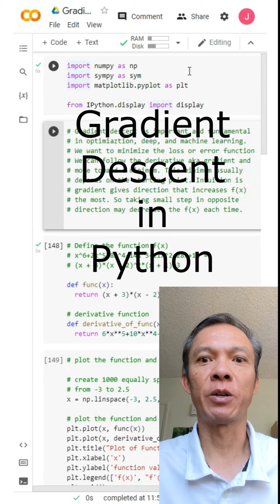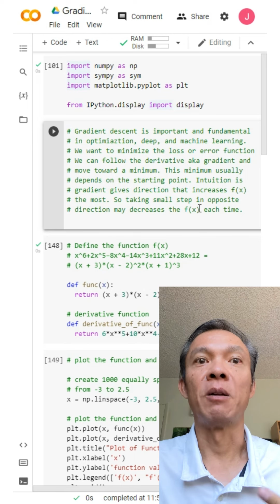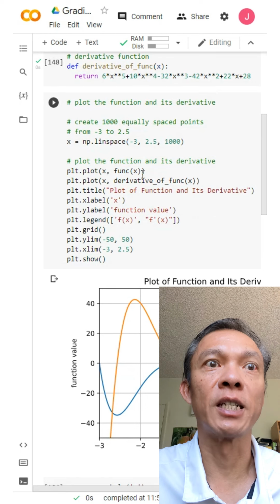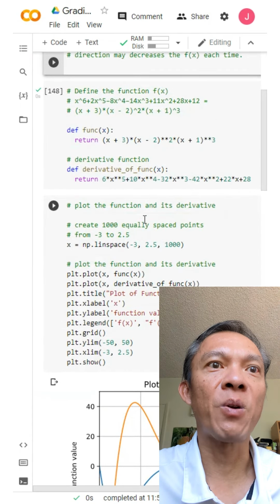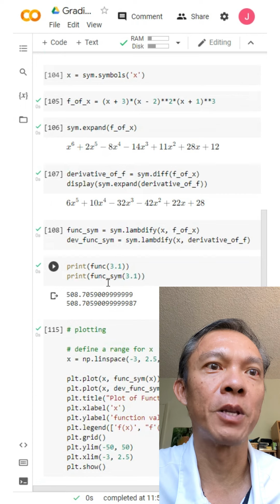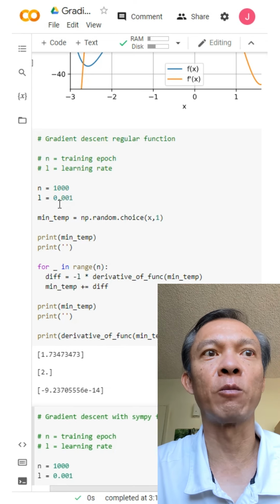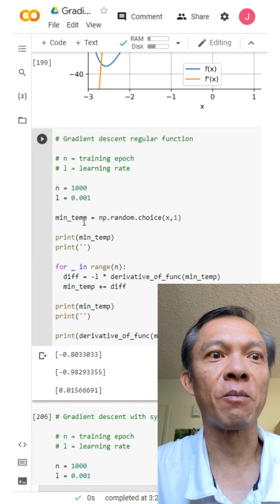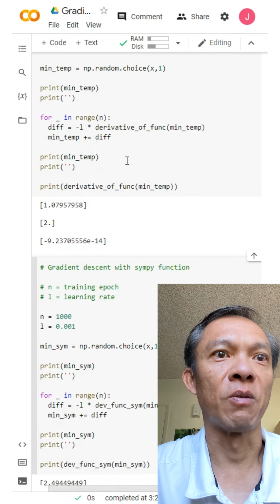Gradient Descent in Python and Colab